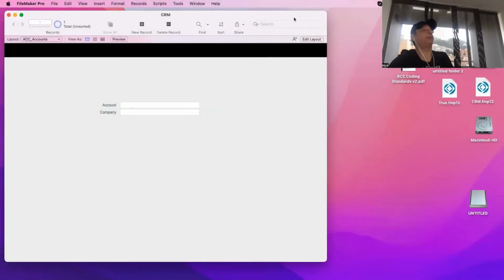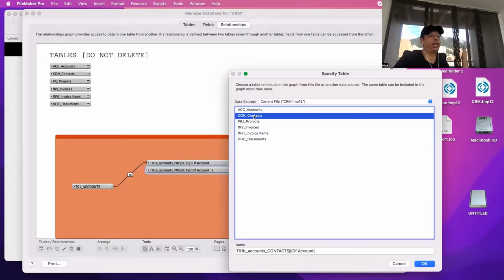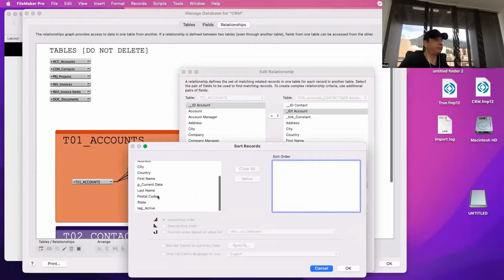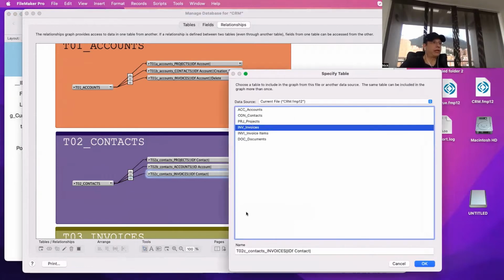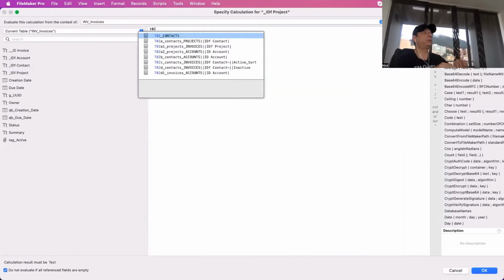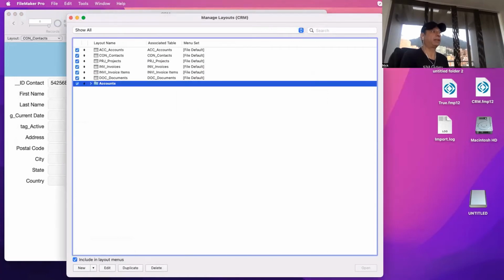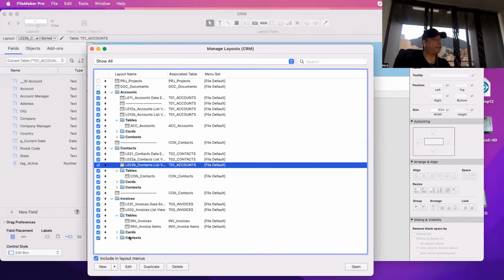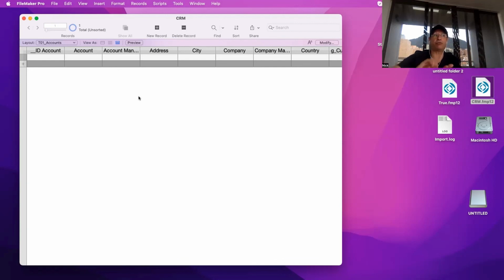Best Practices Building FileMaker Solutions with Nick Hunter Day 2 - Claris FileMaker Solutions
7610 - LiveStream - 11.16.22 - Best Practices Building FileMaker Solutions with Nick Hunter Day 2 - Claris FileMaker Solutions

In this series, Nick discusses how to build a solution from scratch. How to built a robust architecture, organize tables, fields, relationships, and how to prepare your work to ensure great reusability. For Day 2, learn how to name and organized layouts to build strong support during file life, and how to name and use value lists.

FMTraining.TV
2122 9th St., Suite 102

Embed Our Videos on Your Blog or Website.

Attend live training on Twitch daily at 1pm Pacific

Half Off The Hourly Rate